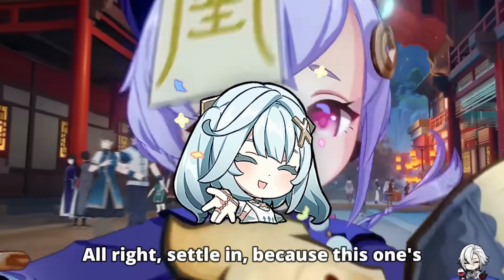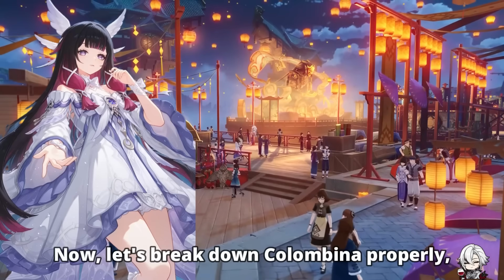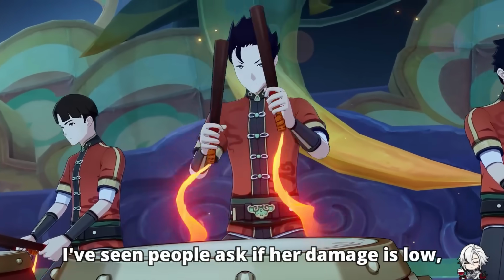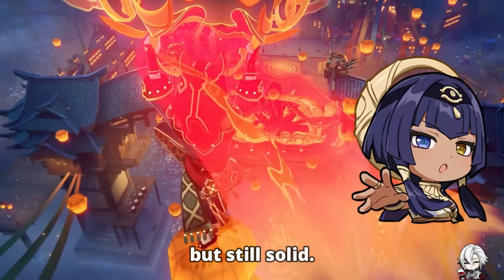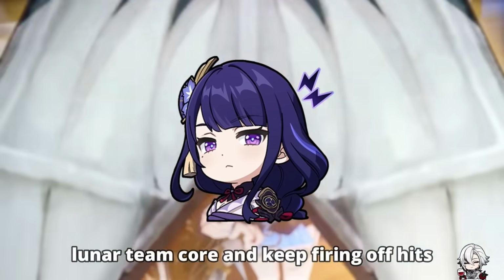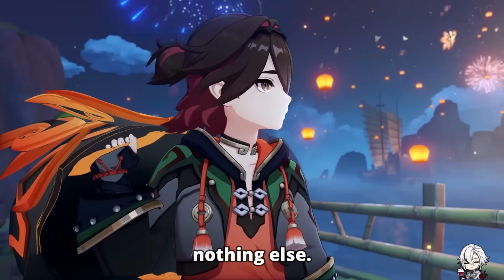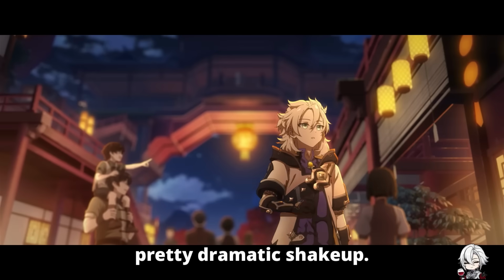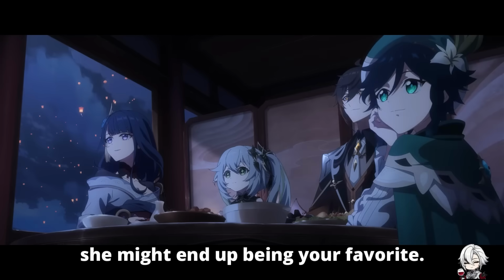JUST IN: Columbina’s FULL Kit Leaked — Massive Power, Lunar Damage, and Game-Changing Details!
SAVING 25% On Genesis Crystals! Safe & Convenient! All you need is UID & Server!

JUST IN: Columbina’s Entire Kit Just Dropped — Huge Buffs, Lunar Synergy, and Shocking Geo Updates!

In today’s video, we’re diving straight into the massive new leaks for Columbina, and trust me, this one’s big. Her full kit just dropped, and the details are honestly way wilder than most of us expected. From her 20-second Domain Burst to those Lunar damage mechanics and the unexpected Geo twists happening around her, there is a lot to unpack and I’m breaking it all down in the simplest, most hype-friendly way possible.

We’ll go through how her kit actually works, what makes her damage stand out, why she scales on half the stat glossary, and where she still has limitations. I’ll also talk about how she fits into the upcoming Lunar ecosystem, why Nefer and Lauma change her pacing completely, and what you should be thinking about if you’re planning to pull for her. And yes, we’ll also touch on the new Geo leaks, Sandrone’s future release, and that suspicious Nicole rumor everyone is whispering about.

Covered in this video:
• Full Columbina kit leak
• Lunar reactions and Verdant Dew
• Domain Burst mechanics
• Team synergy and limitations
• New artifact insights
• Geo leak updates
• Big community reactions and predictions

Ignore this:
Columbina leak, Columbina kit, Genshin 6.7 leaks, Lunar reaction, Verdant Dew, Domain Expansion, White Horse leak, Sandrone Geo, Nicole Geo rumor, Genshin leaks, Fontaine characters